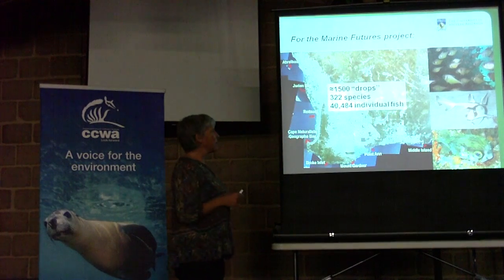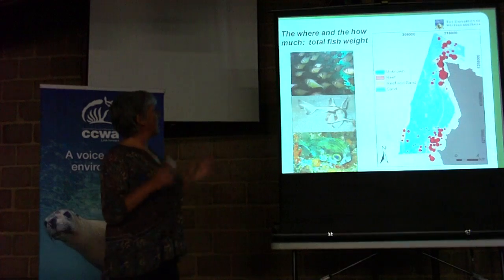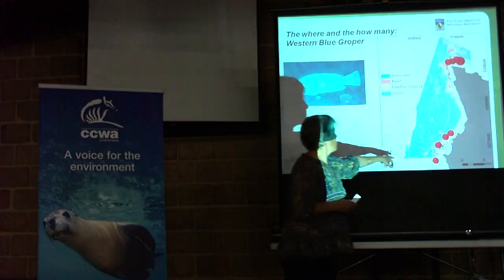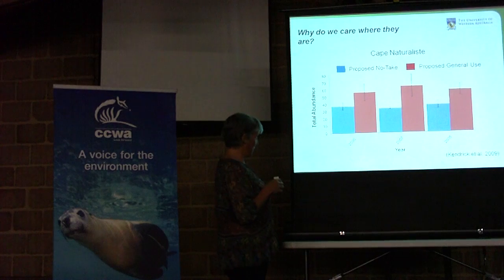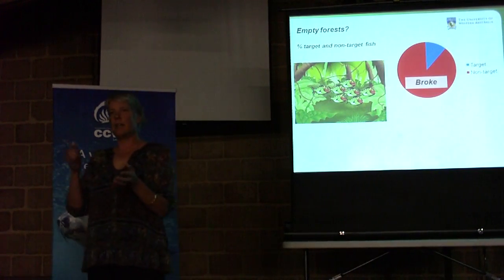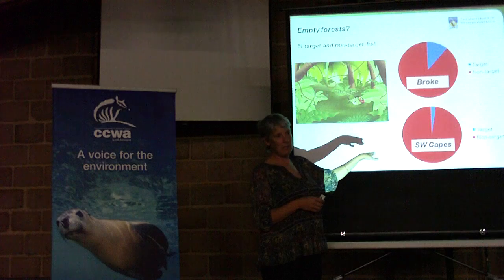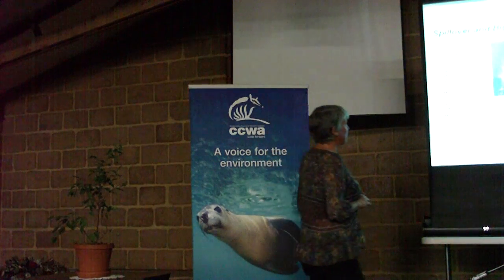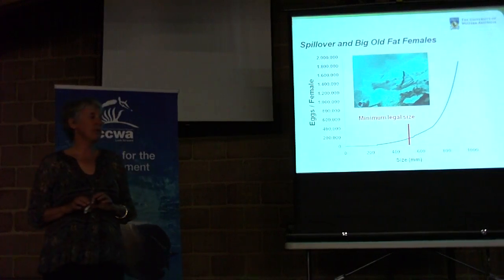Professor Jessica Meeuwig Guest Presentation at Margaret River Part 2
Professor Jessica Meeuwig was guest speaker at the Save Our Marine Life roadshow in Margaret River.  This is part two of her presentation 'The Southwest fishes: what do we know about them & how vulnerable are they ... with a little bit of discussion on marine sanctuaries.'
Part two looks at UWA's underwater baited camera research under the Centre for Marine Futures project, insights from this into the state of our Southwest fish populations and the importance of 'big old fat females'.
Professor Meeuwig is Director of the Centre for Marine Futures and has been studying marine life in the southwest for the past ten years.